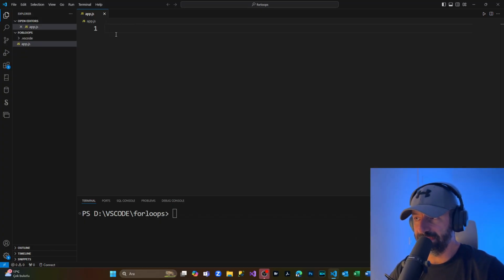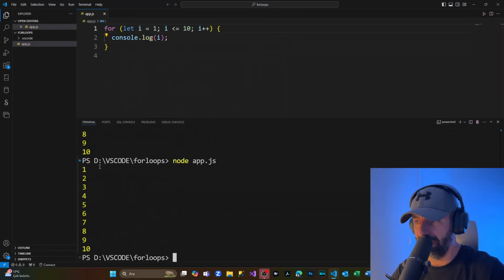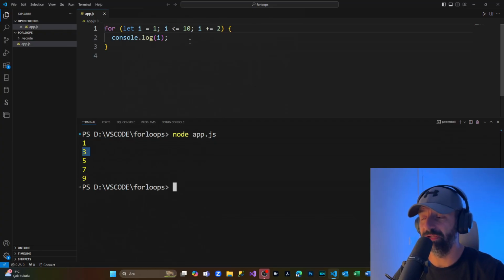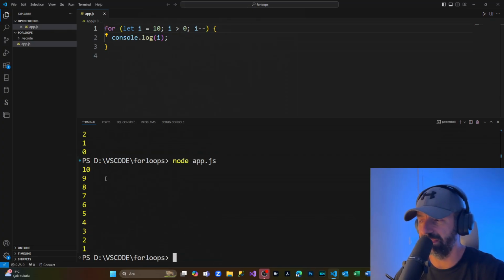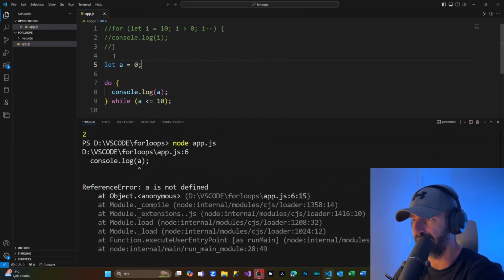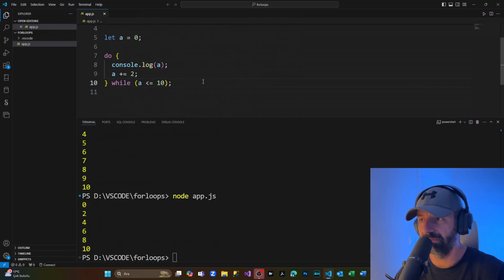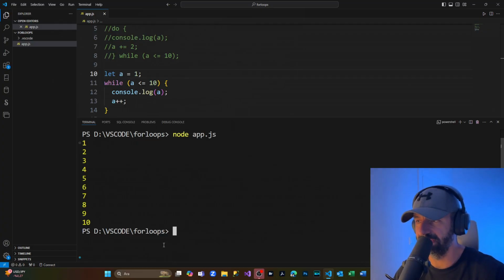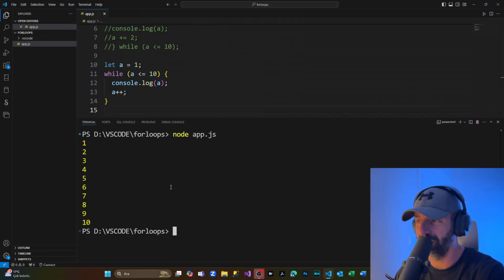Learn Javascript Loops